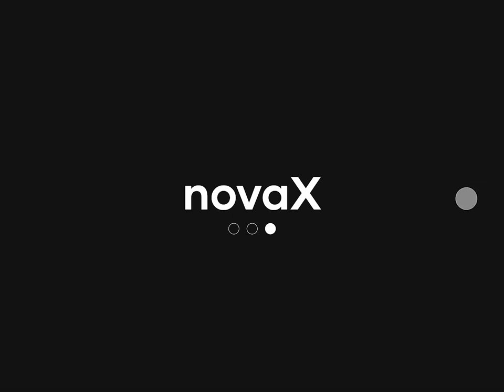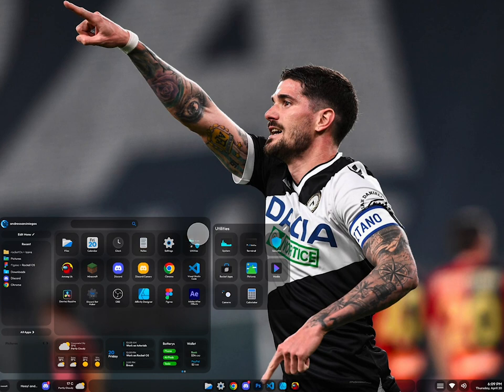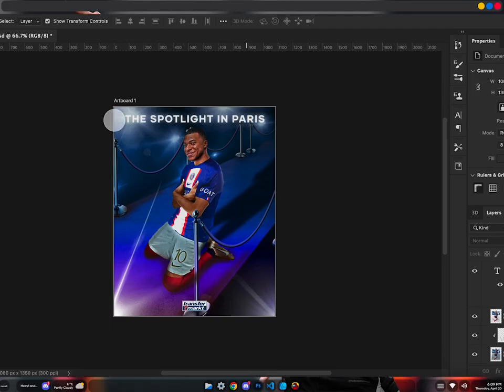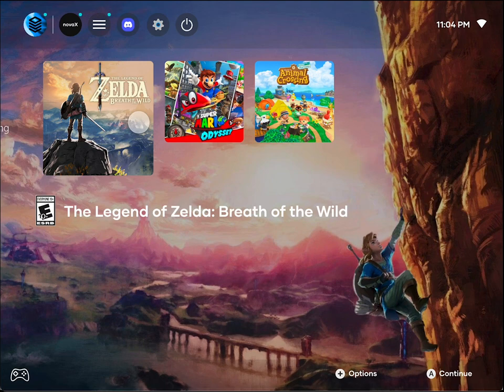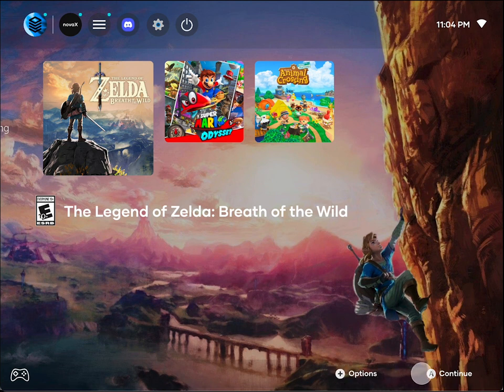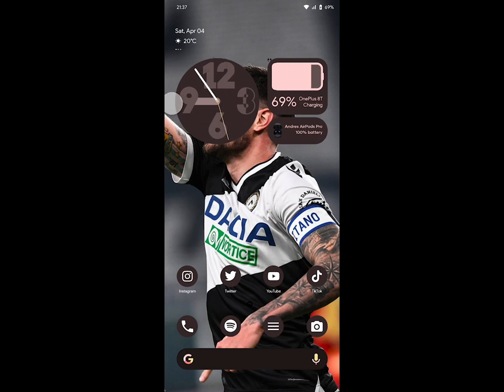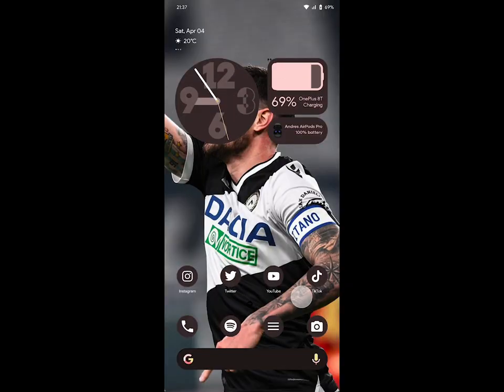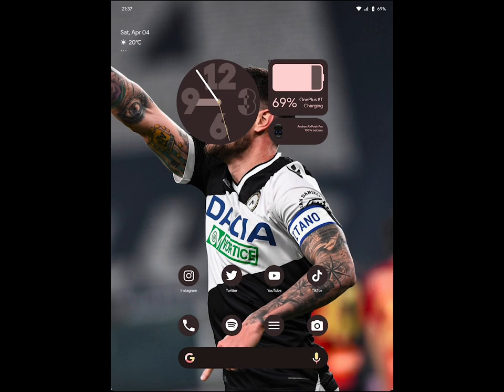NOVAX OS PROJECT ANDRES SANCHEZ